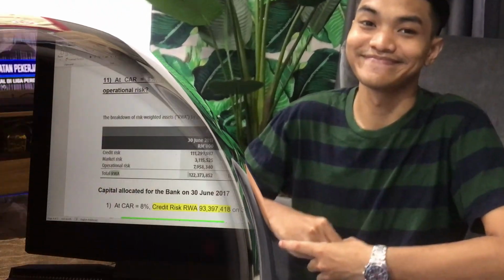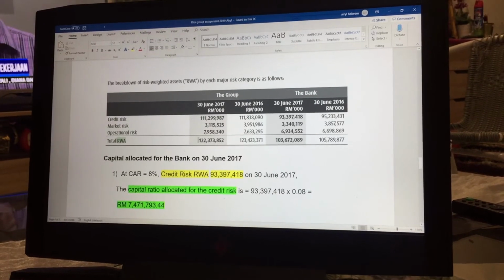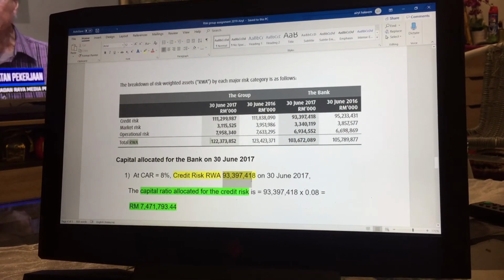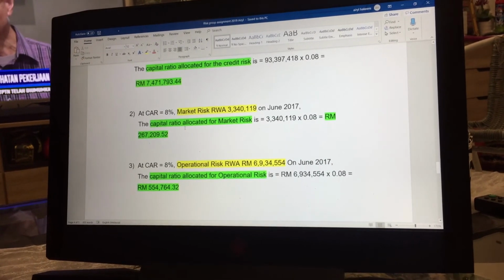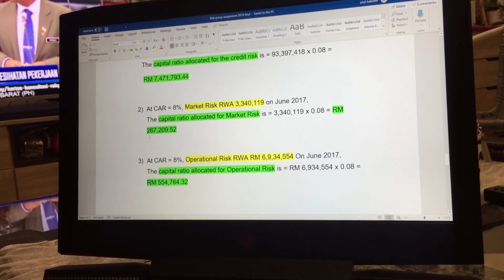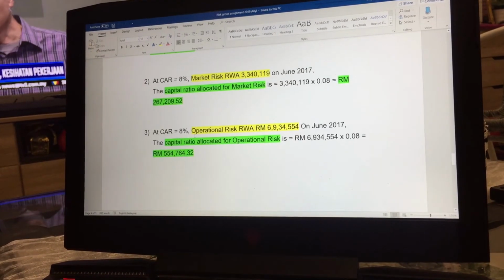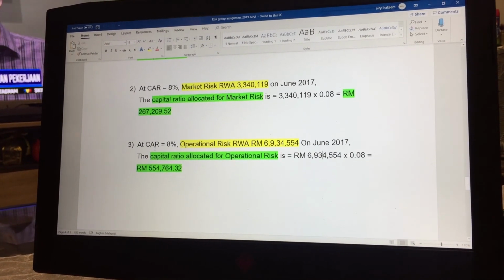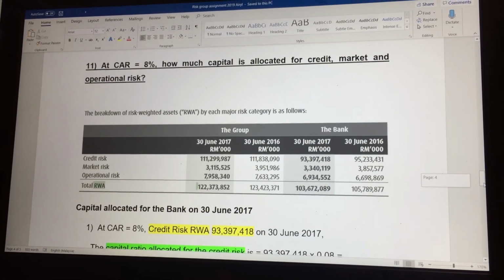Introduction to Risk Management in Islamic Financial Institutions Group Assignment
This video is for group assignment for Introduction to Risk Management in Islamic Financial Institutions. Our sources for this discussion is from HSBC Amanah SDN BHD